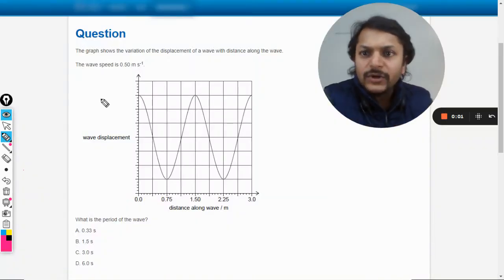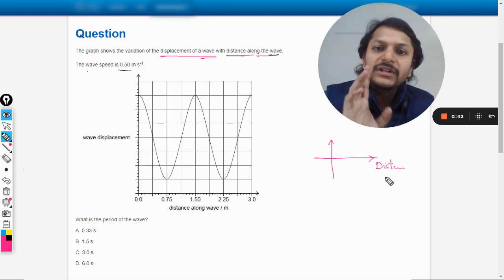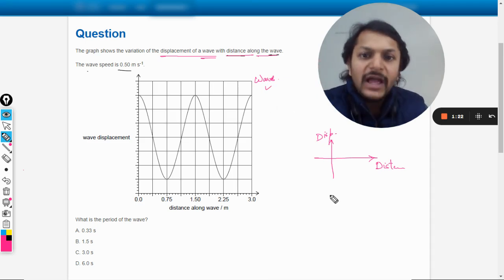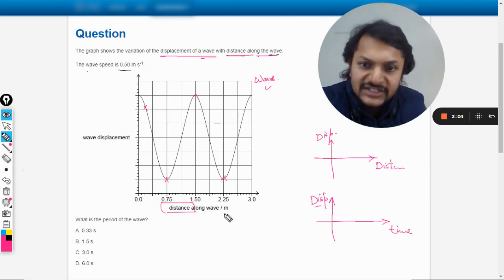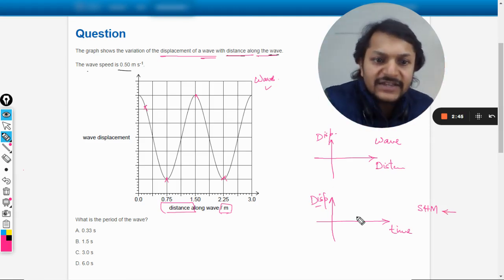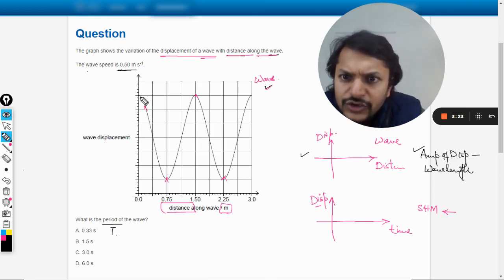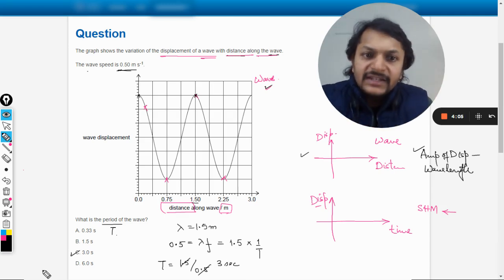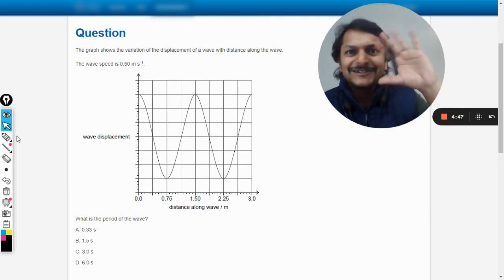The graph shows the variation of the displacement of a wave with distance along the wave.The w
The graph shows the variation of the displacement of a wave with distance along the wave.
The wave speed is 0.50 m s-1. What is the period of the wave?